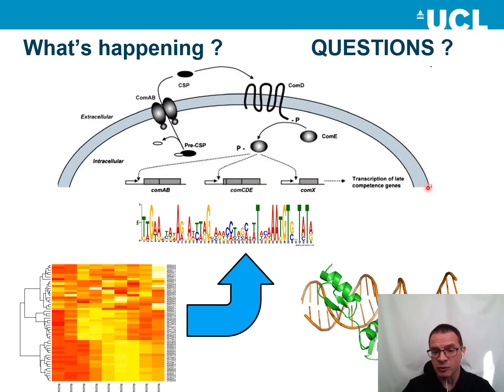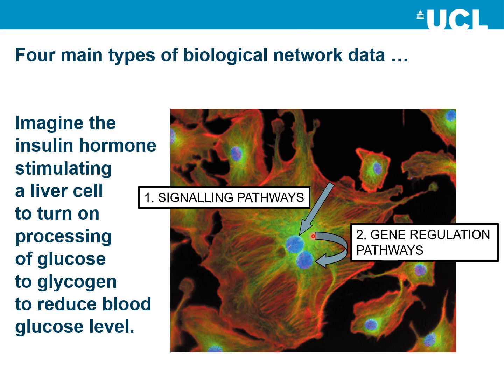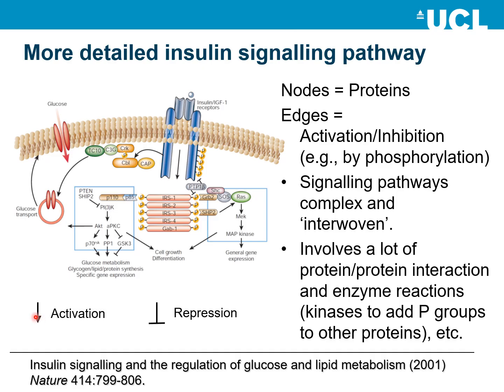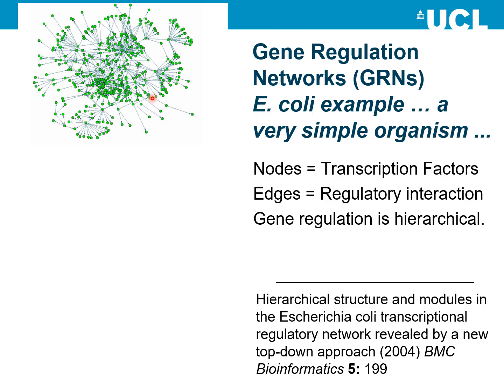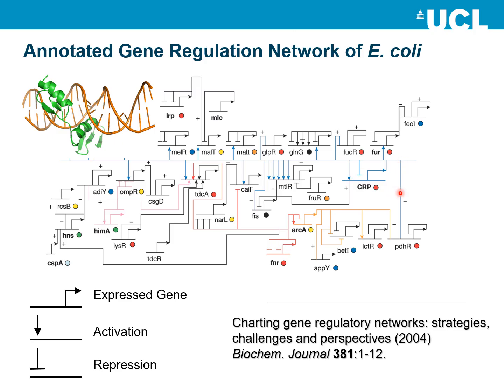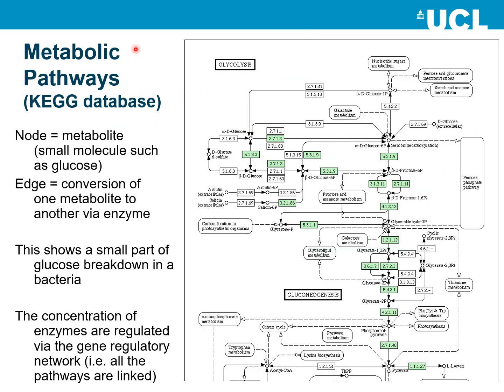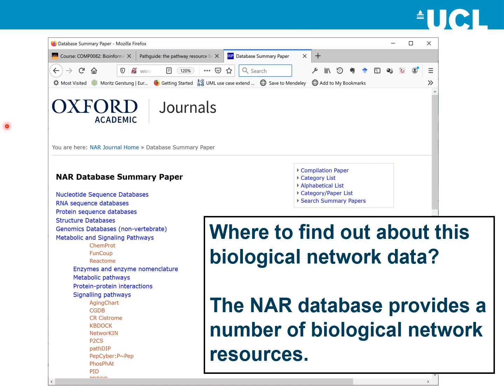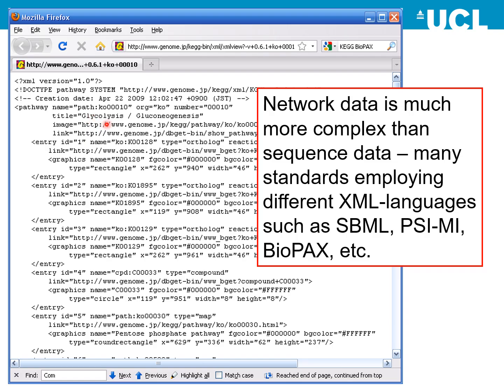COMP0082 01 Introduction Section2